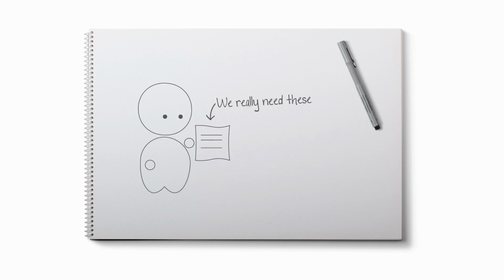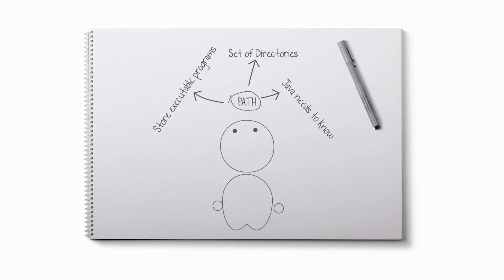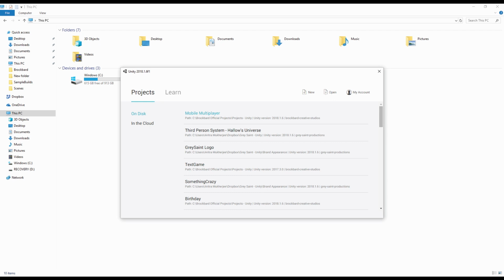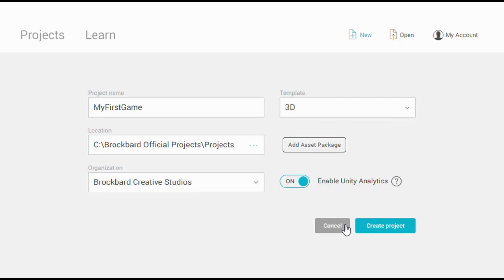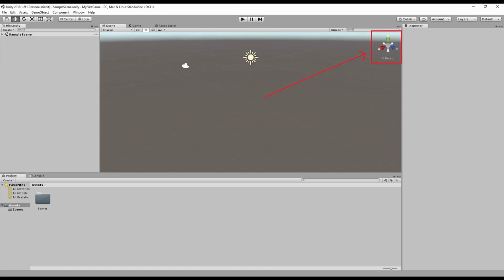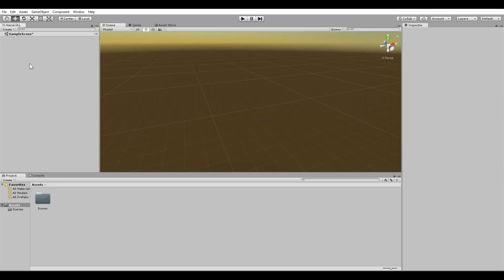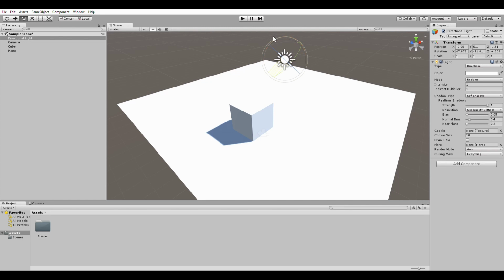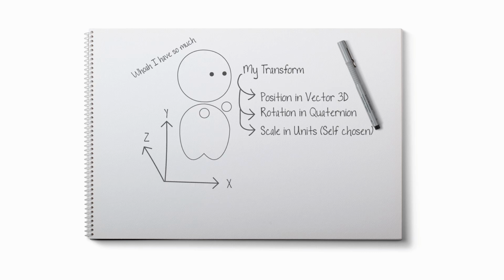Part I - Setting up Unity 3D for Android Game Development | Few of the basics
Setting up Unity 3D and the user environment for Android game development.
Part 1 of a basic look into the Unity 3D interface.
This video will help you resolve the basic misconceptions, dedicated to provide a clearer perspective towards the few essential components that we'll come off while assembling our project.
Part 2 of the video will be uploaded soon.